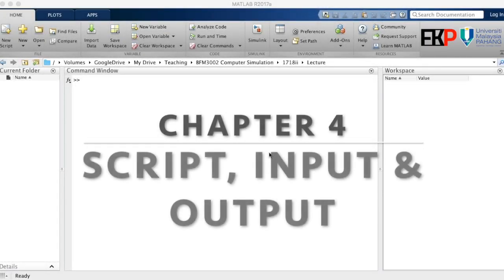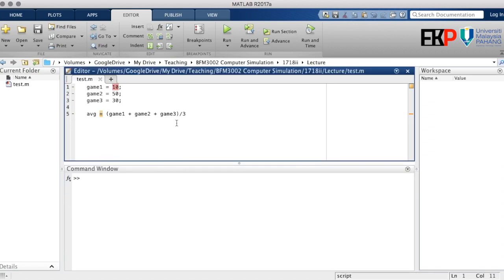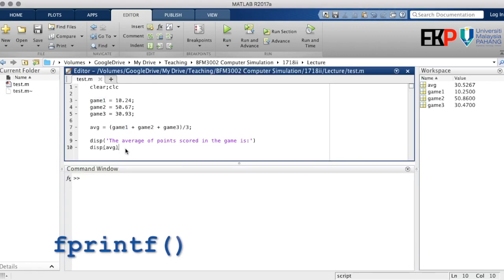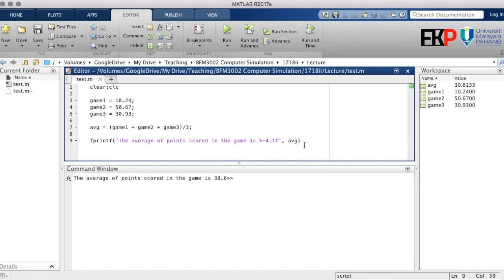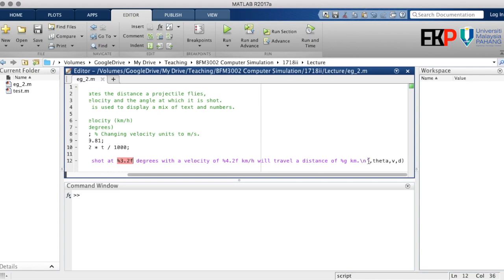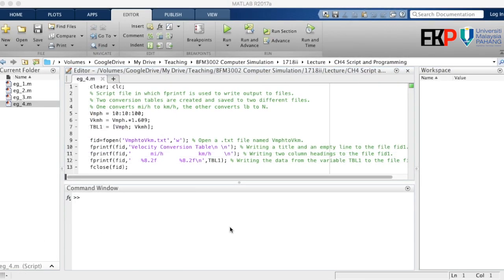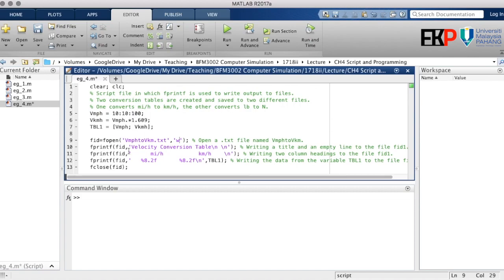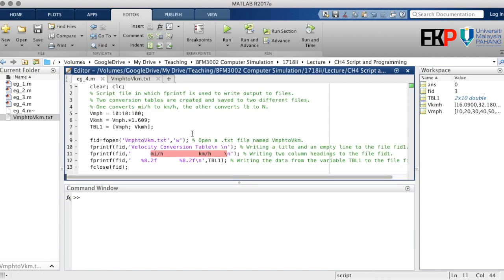04. CH4a Script Output and Input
Script Output and Input